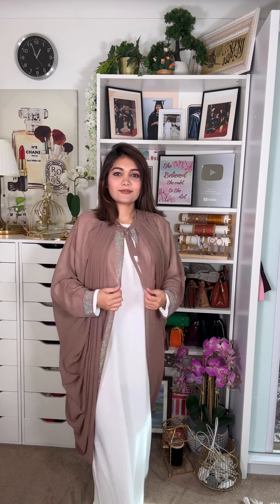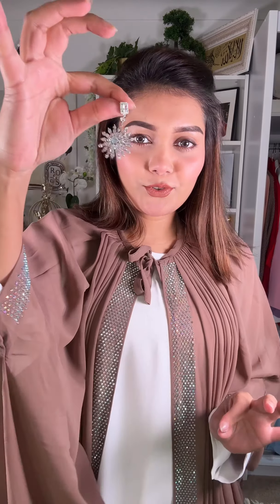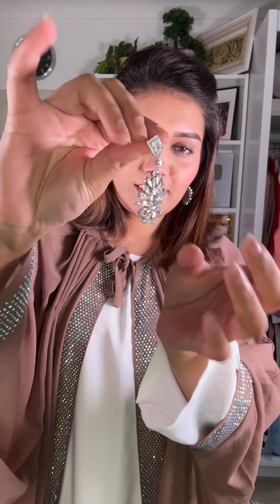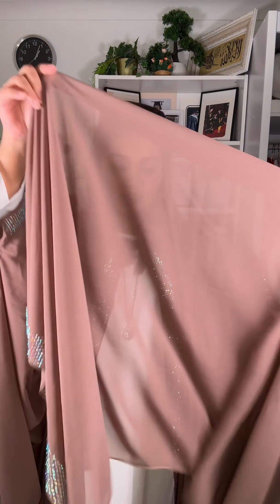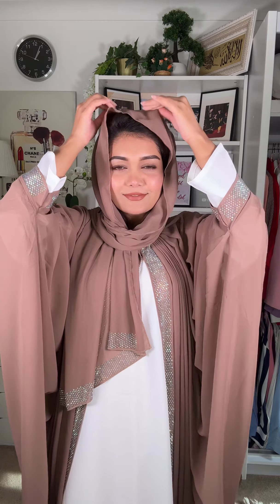Let’s Style Saree Abaya || GRWM